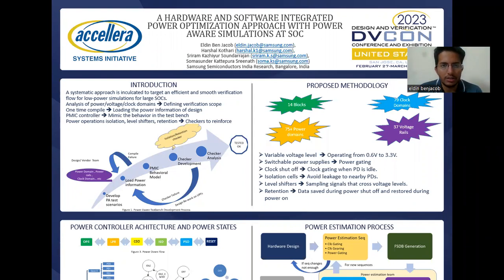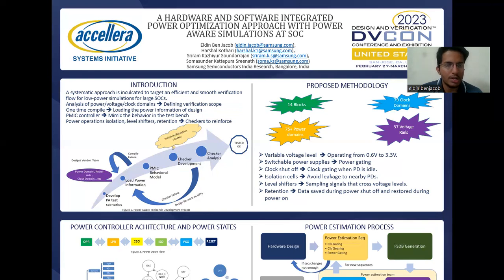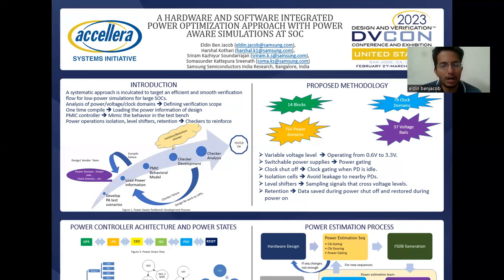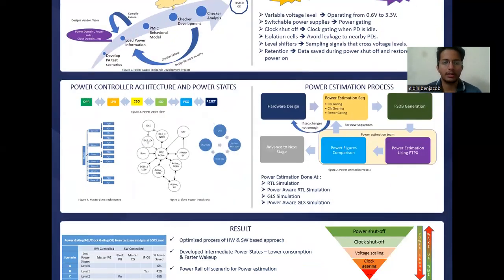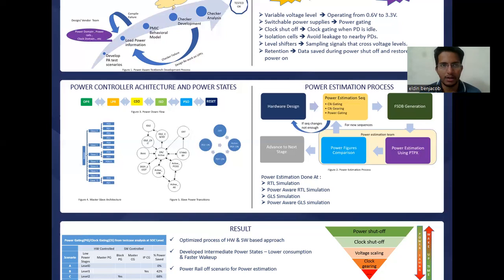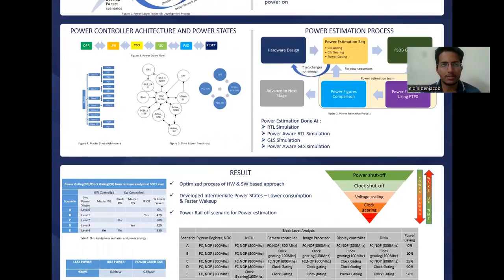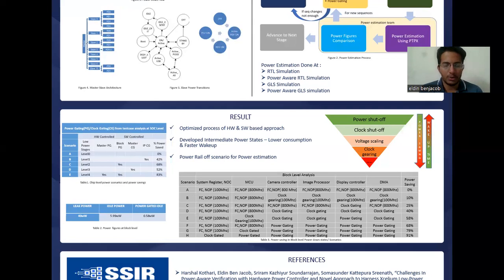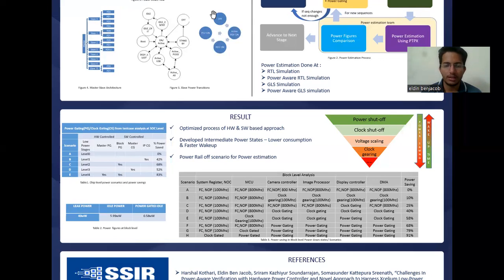A HW and SW Integrated Power Optimization Approach with Power Aware Simulations at SOC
Poster Session

Contributors: Eldin Ben Jacob, Harshal Kothari, Sriram Kazhiyur Soundarrajan, Somasunder Kattepura Sreenath, Samsung Semiconductors India Research